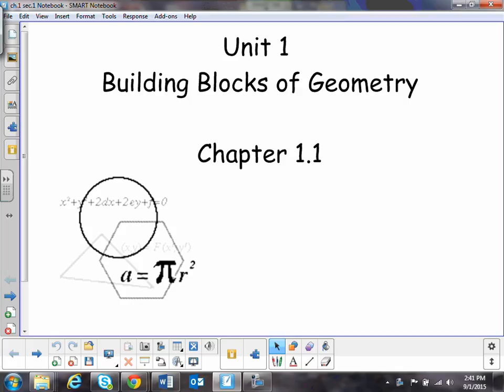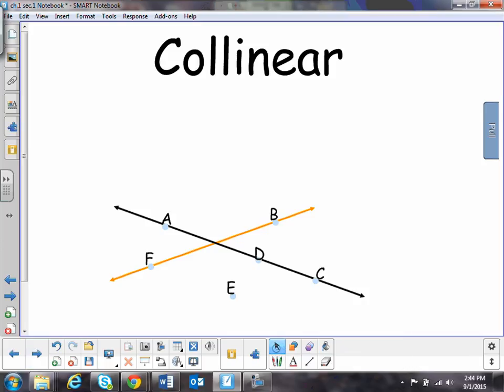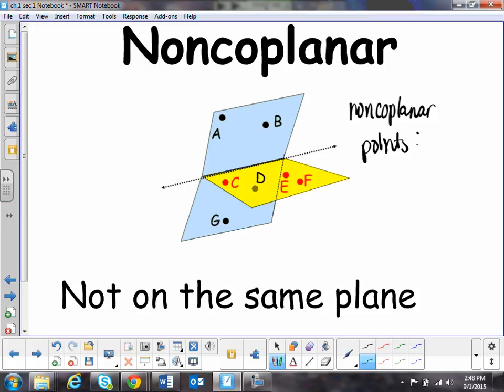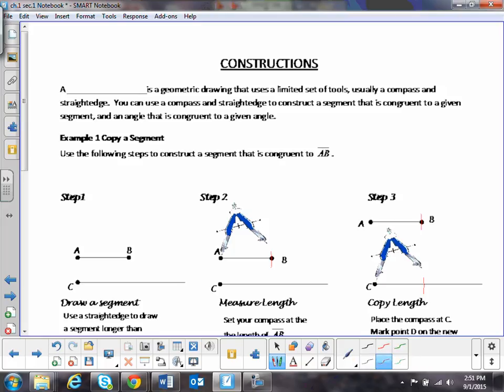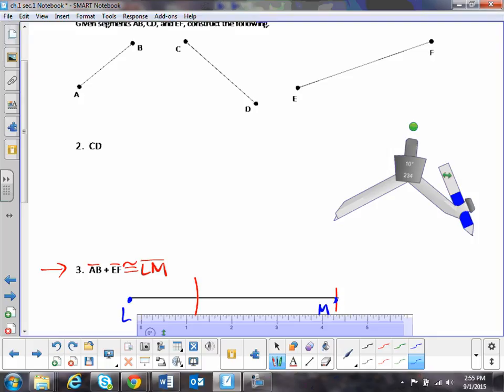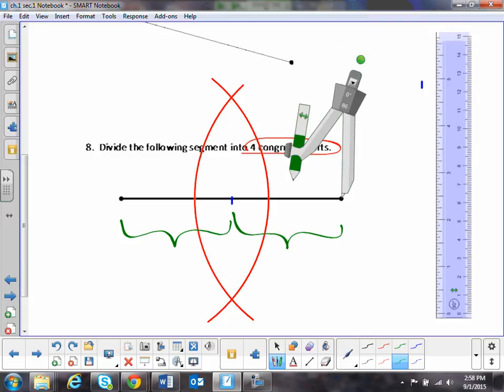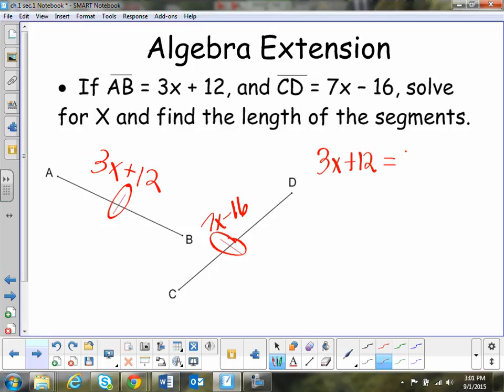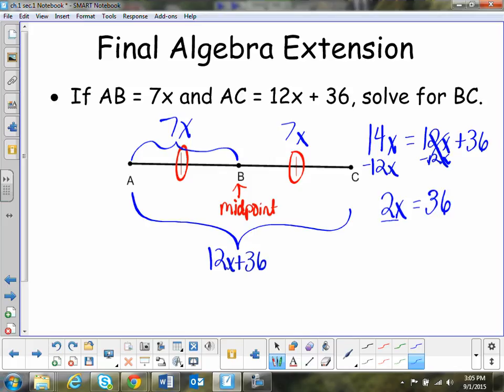1 1 basic terms n constructions